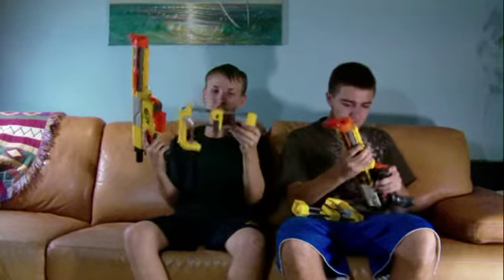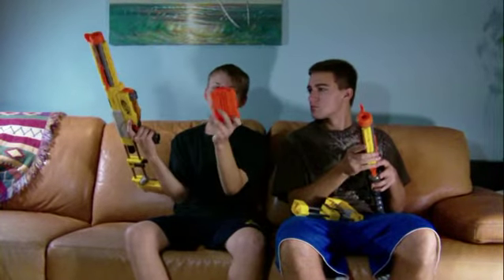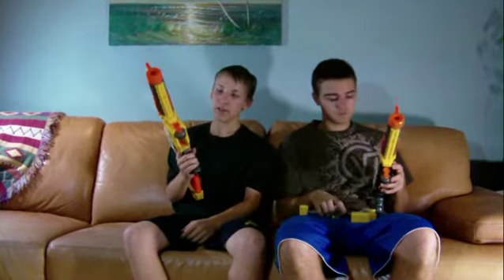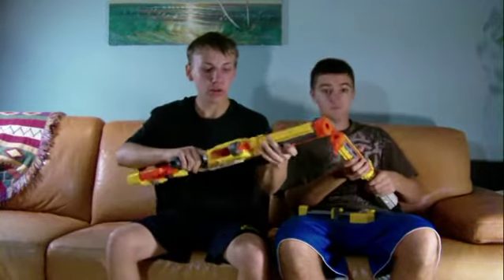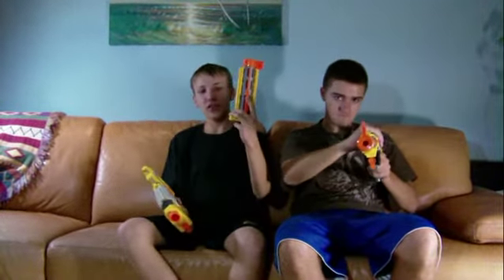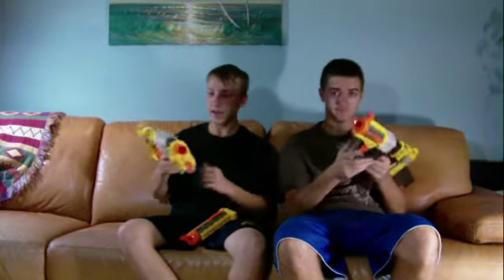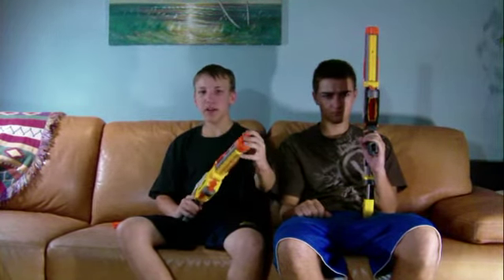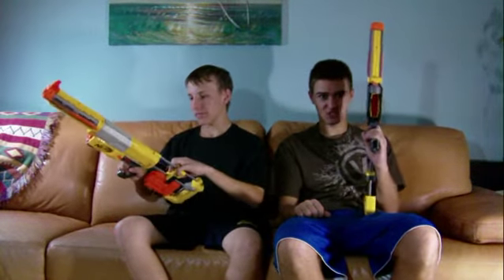Nerf Reviews - Recon CS-6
This episode we talk about the Nerf Recon CS-6 which is a decent gun. Not recommended unless doing close combat type battles.